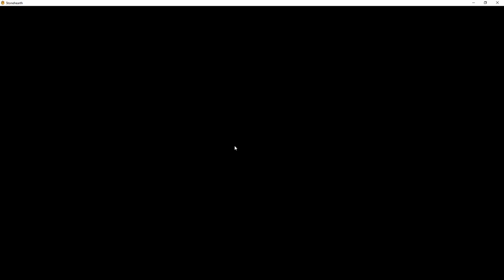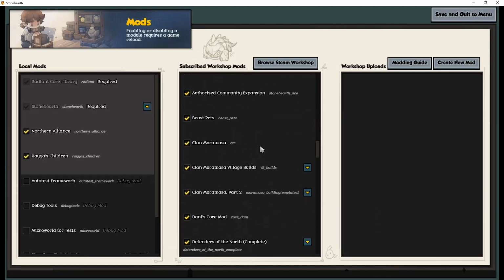Stonehearth Loading Black Screen Fix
I have a ton of mods installed for this game, and I noticed it would "Load" into a black screen with the music playing, but would never load the main menu or even the opening logo for the company. So after a quick google search, I learned that the problem was simply that the UI didn't load properly and I learned that by pressing "F5", it will reload the UI. So I tried it and it worked wonders for me, within 5 seconds the company logo was shown, and the main menu loaded. I hope this video helped anyone who has the same issue, love you all, and have a great day!
Here is the support post I found that gave me the answer

00:00 Intro
00:26 Starting The Game
01:41 The Fix
02:45 The Resolve

Check out the band I'm in and all the other affiliations I have down here, and remember, subscribe if you liked what you saw, there will be much more where that came from.

Acid Box!!!